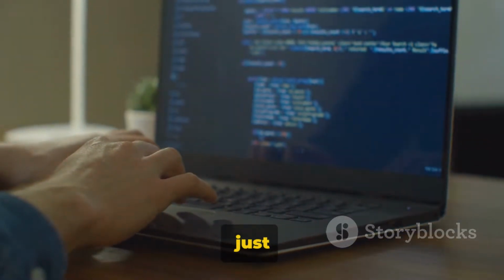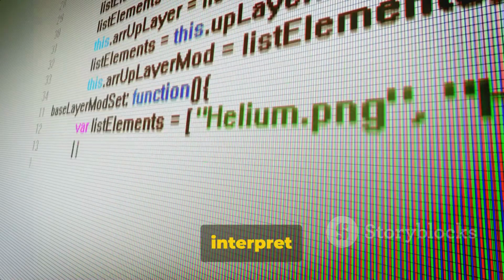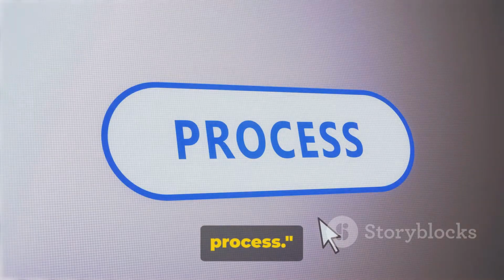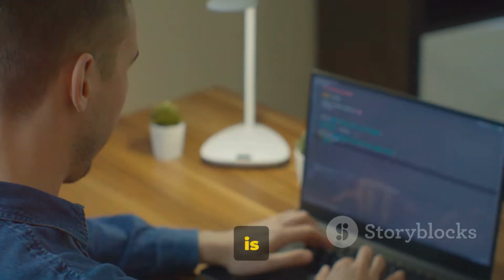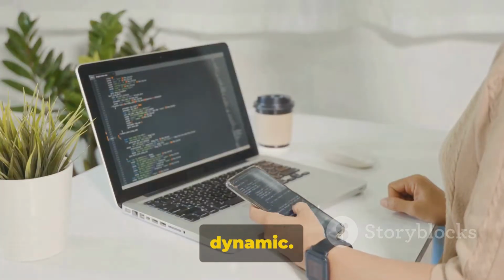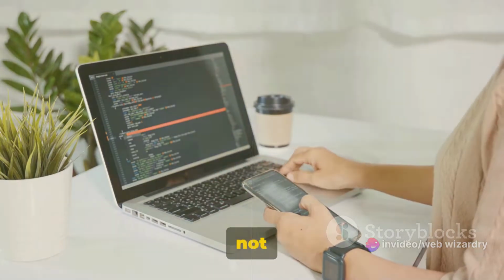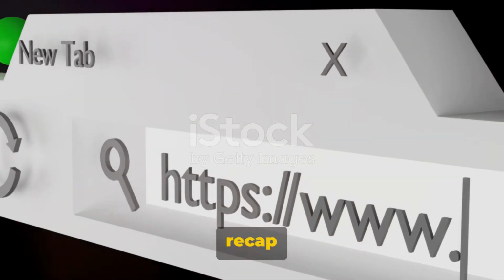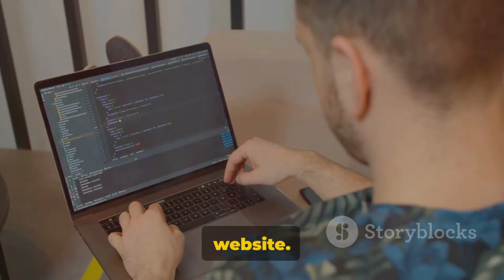How do web browsers render and display websites?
In this enlightening video, we dive deep into the fascinating world of web browsers and unravel the mystery behind how they render and display websites. Join us as we uncover the known facts and demystify the entire process for you.

Have you ever wondered how your favorite websites magically appear on your screen? We've got the answers! From the moment you click that URL to the final pixel-perfect display, we leave no stone unturned in explaining the inner workings of web browsers.

Whether you're a web developer, a curious tech enthusiast, or simply someone who wants to know how things work, this video is for you. We break down complex concepts into easily understandable bites, making it accessible for everyone.

By the end of this video, you'll have a solid understanding of the rendering pipeline, layout engines, CSS styling, and everything in between. Get ready to have your mind blown as we uncover the secrets behind the websites you visit every day.

Let's spread knowledge and demystify the mesmerizing world of web browsers together!

00:00:00
The Magic Behind Your Screen

00:00:55
Requesting the Website

00:01:49
Parsing and Rendering

00:02:42
Layout and Painting

00:03:37
The Web Browser's Magic